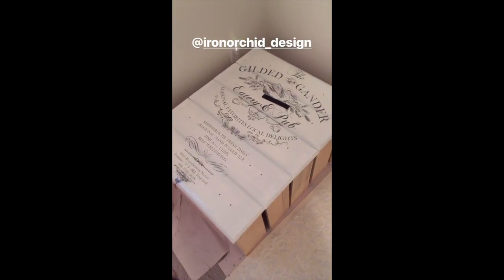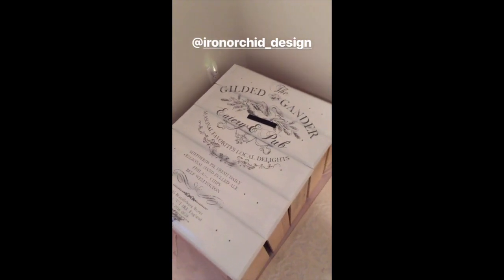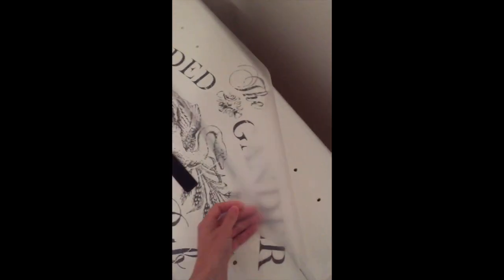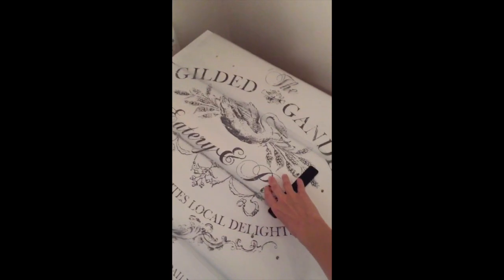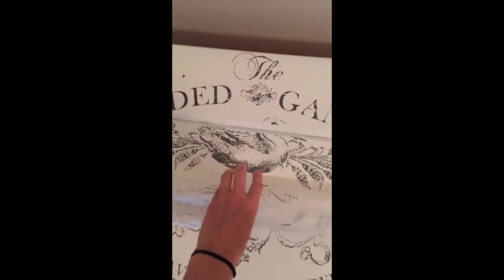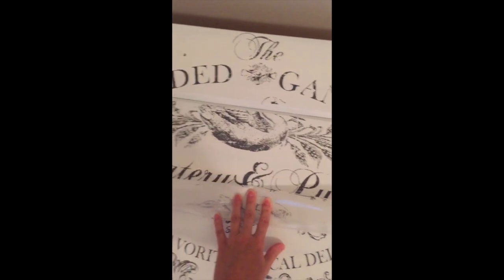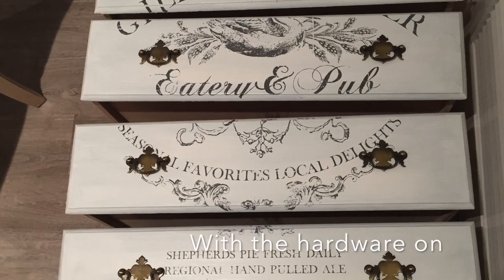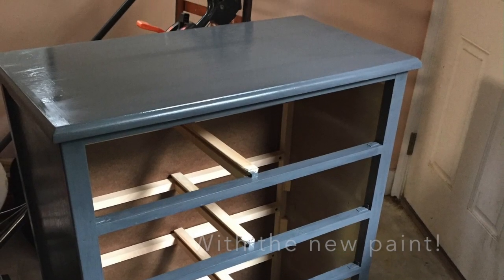French Farmhouse Dresser Makeover with an Image Transfer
How to transform a boring dresser with an image transfer for a french farmhouse style. I love the look of the french farmhouse image transfer on the front of the drawers for this dresser makeover. Learn how to add an image transfer or other image to the drawers of any dresser.